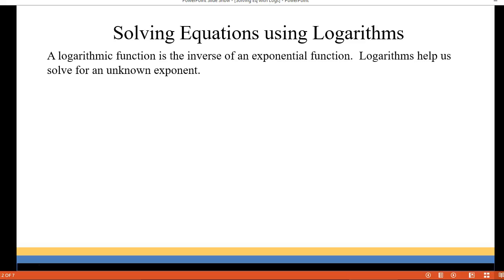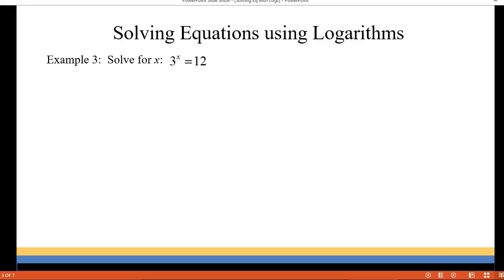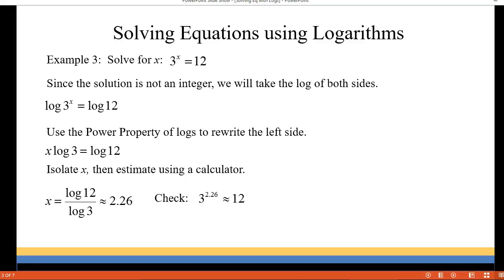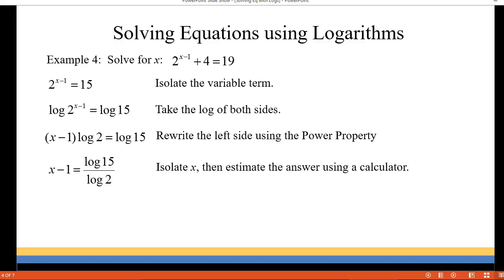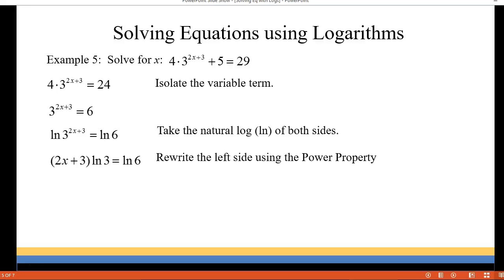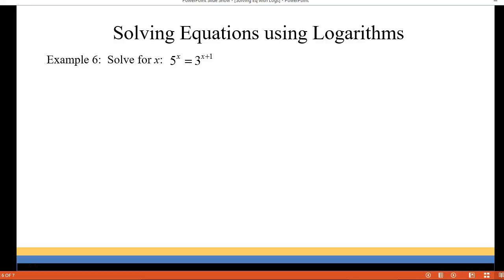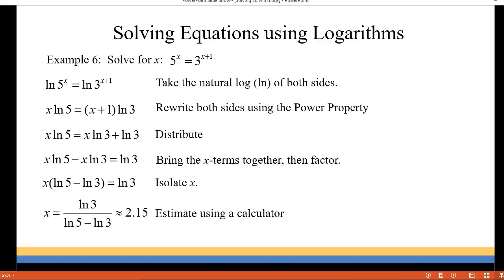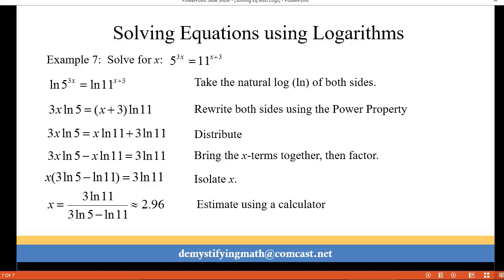Solving Equations with Logs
Demystifying Math - Math Education